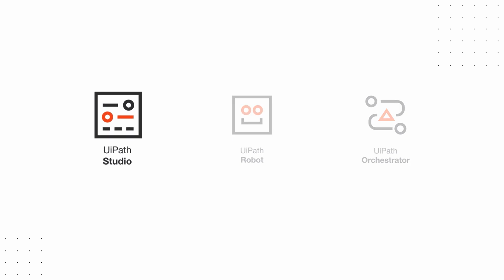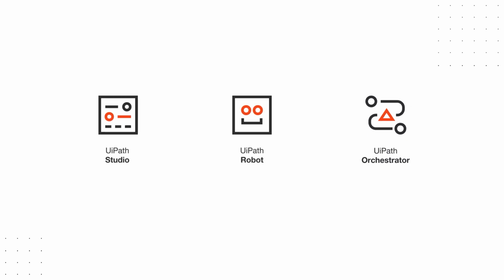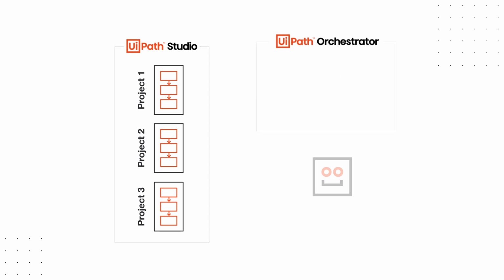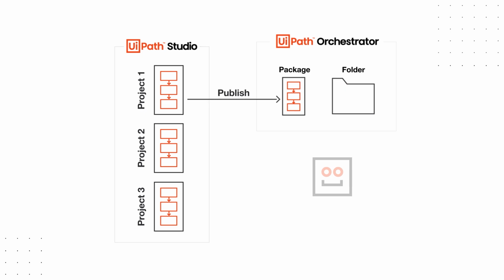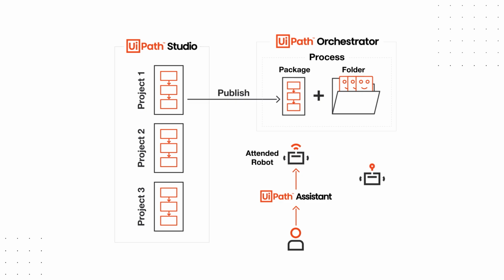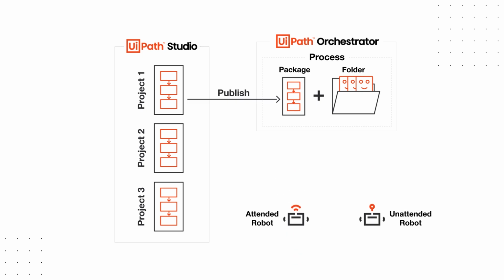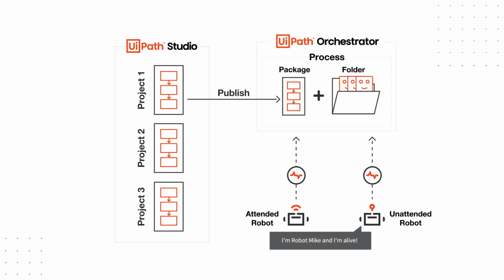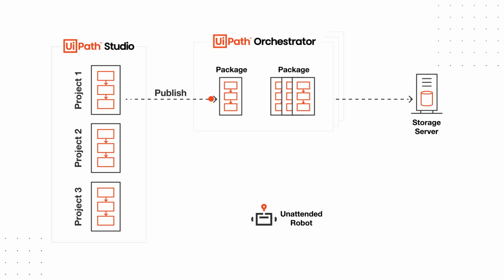Core Components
Start your automation journey with the Automation Explorer learning path! This beginner-friendly course introduces you to UiPath core RPA components and guides you through setting up your first automation process. No prior experience needed!

This video is part of the 'Explore automation development with UiPath Studio' course, available on UiPath Academy